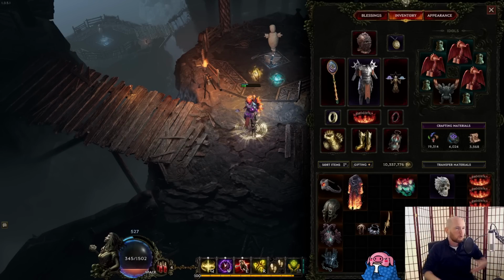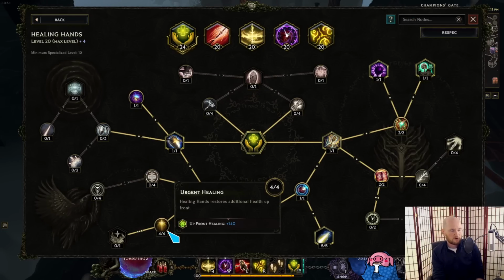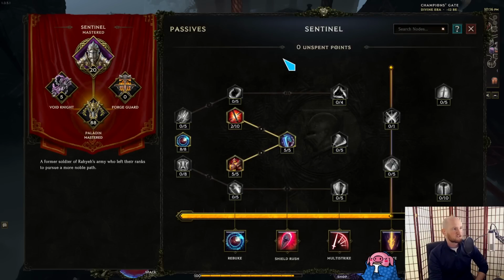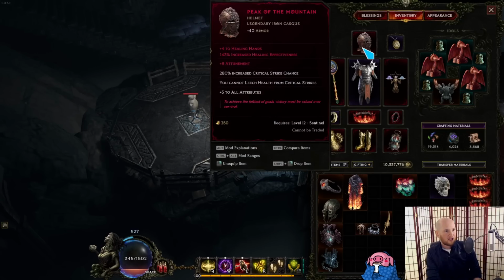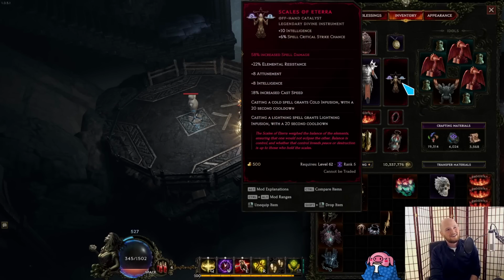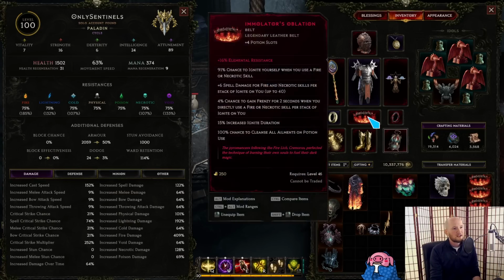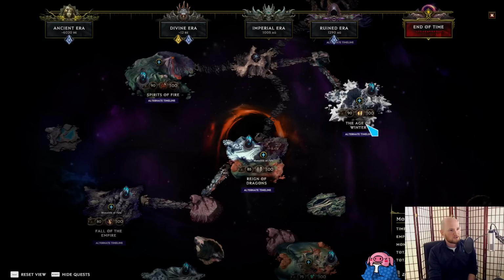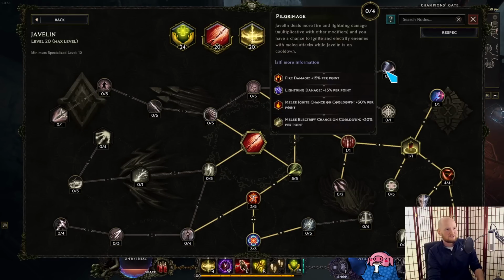"The Most Beautiful Build" | Divine Bolt Paladin [Build Guide] [Pinned Comment]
Huge thanks to @Iva_m1 for sharing this build! They've posted lots of videos showing off the progress of their character.

This character is so simple: Healing Effect, Attunement, and Cast Speed. Those 3 stats all scale offense and defense at the same time.

Round out the build with a bit of Crit, and it becomes one of the smoothest builds I've ever played.

Leveling this build? Healing Hands is S Tier Leveling, whether you play it as spell, melee, or some channeled variation. Just build Healing Effect wherever you can on your gear, and you'll progress very smoothly.

0:00 Intro
2:00 Ethical?
4:35 Heal Yo Self
5:30 Leveling
6:30 Skills Part 1
9:10 "Why Javelin?"
10:55 Skills Part 2
14:00 Mastery
16:45 Gear and Uniques
21:45 Scales of Eterra
24:35 More Gear
30:40 Idols
31:50 Blessings
34:00 3 More Unique Options
36:50 Conclusion